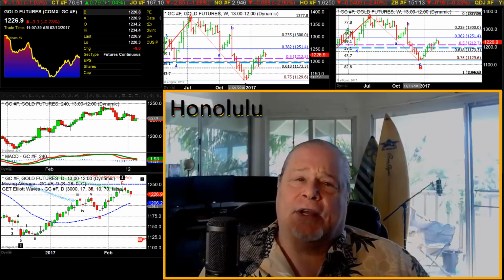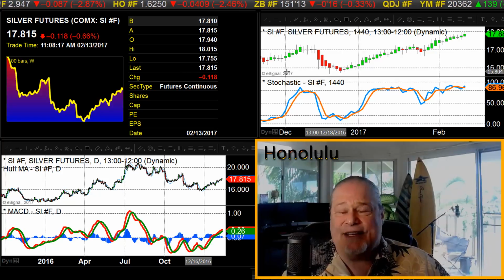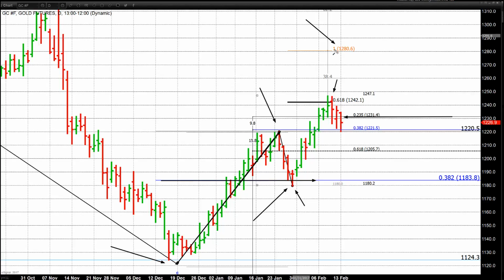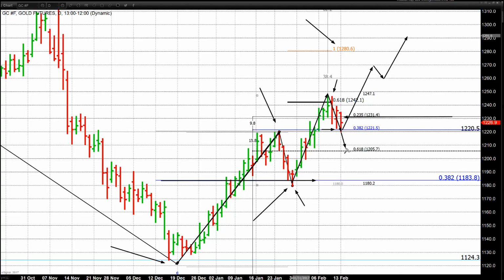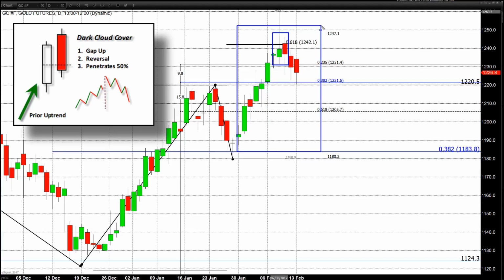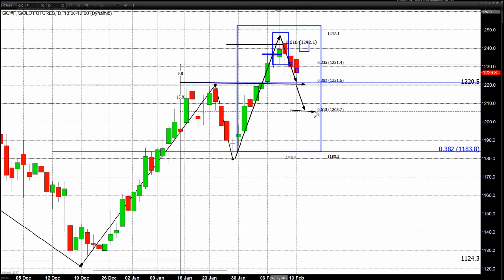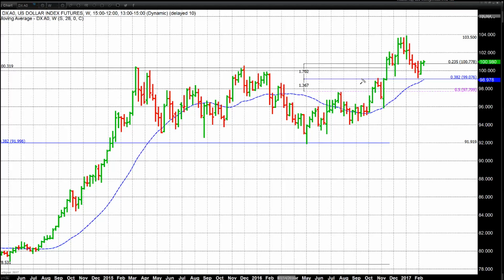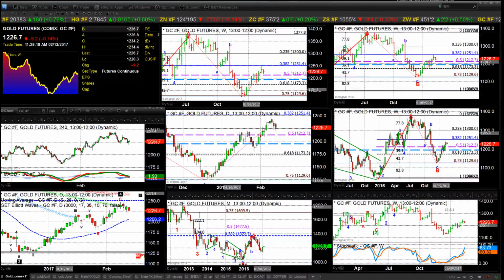Gold Prices Pare Morning’s Loss - 02/13/2017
Although gold continues to trade under pressure as we go into the close of Monday’s trading session, prices have recovered from this morning’s lows. Gold prices sold off sharply today, with spot gold prices trading to an intraday low of $1219.49. As of 4:00 Eastern Standard Time, gold is trading at $1226.20, off $6.70 on the day. This lower pricing is a combination of sellers in the market as well as a strong US dollar. According to the KGX (Kitco Gold Index), $3.90 of today’s selloff can be directly attributed to normal trading with the remaining $2.80 attributable to a stronger US dollar.